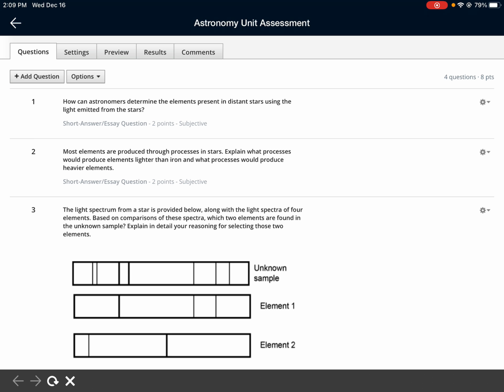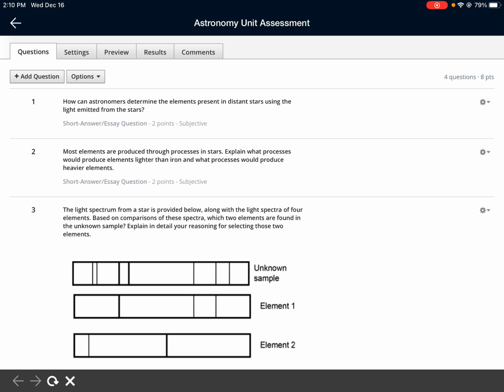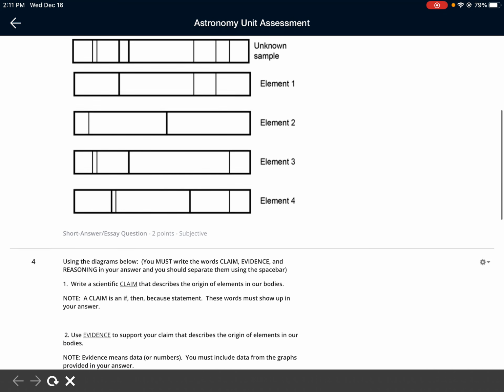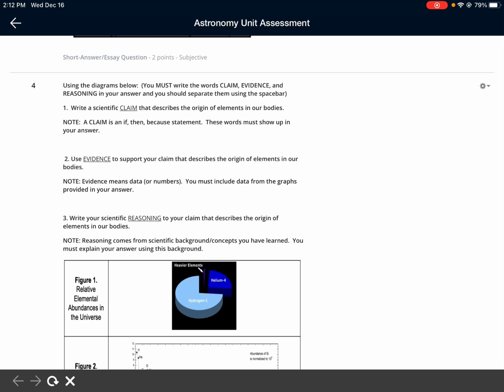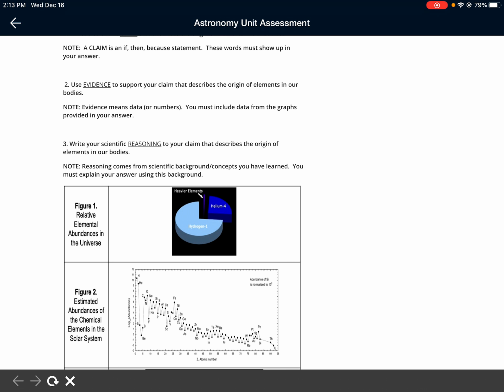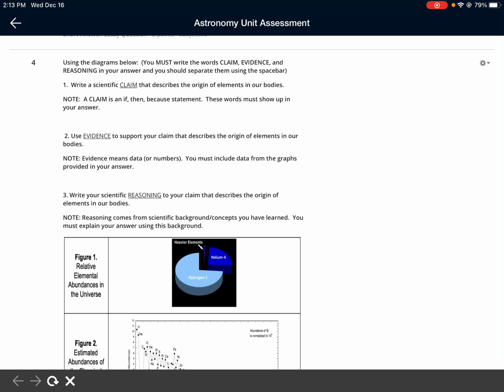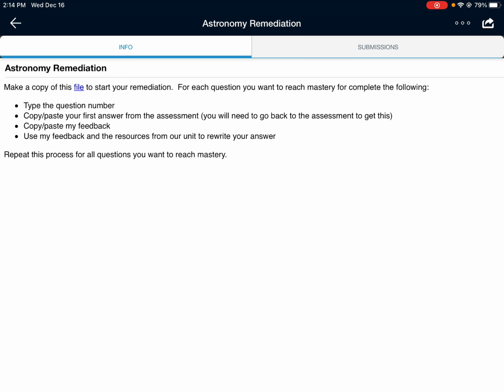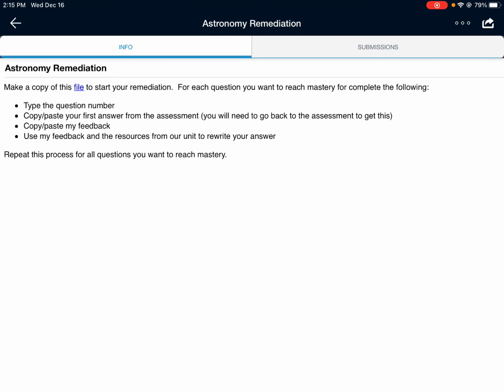Astronomy Assessment Preview MUST WATCH